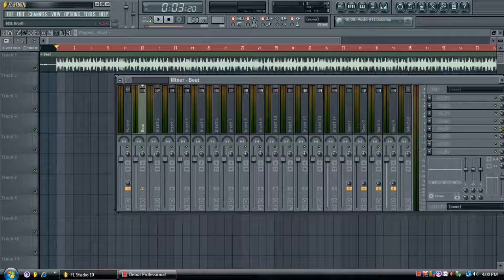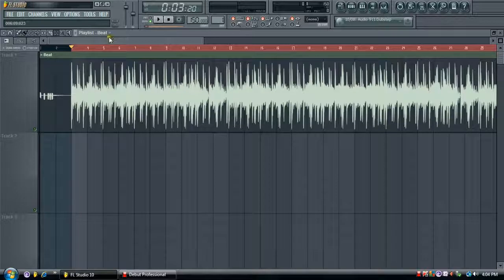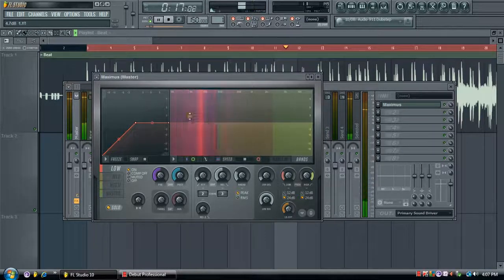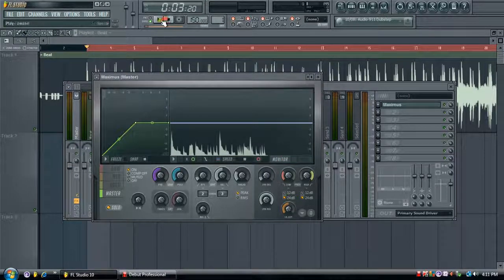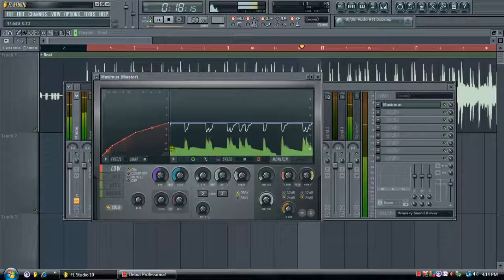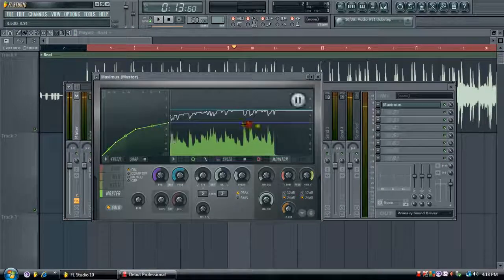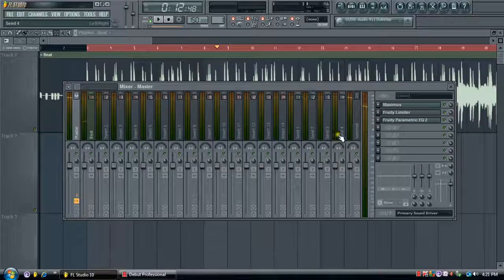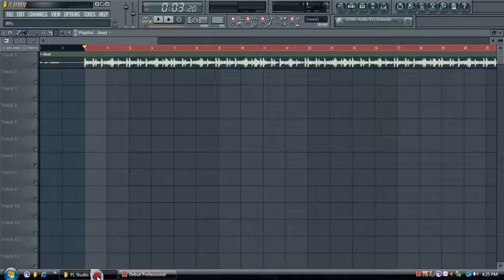How to Master a Track in FL Studio 10 Using Maximus By P Whale Beatz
P Whale Beatz